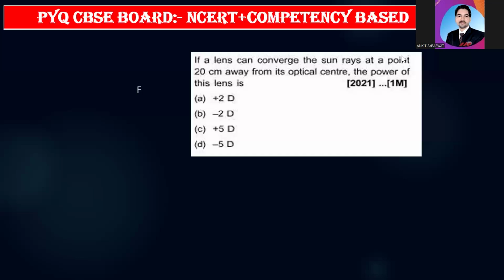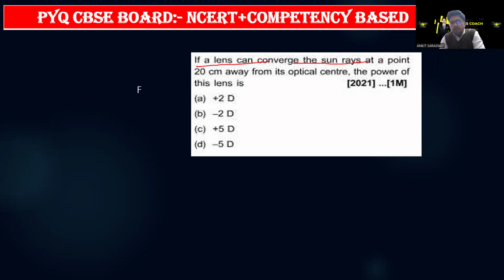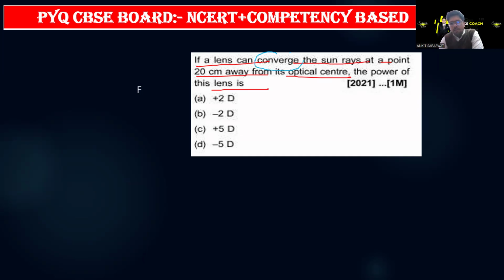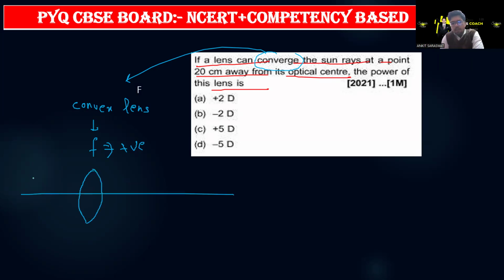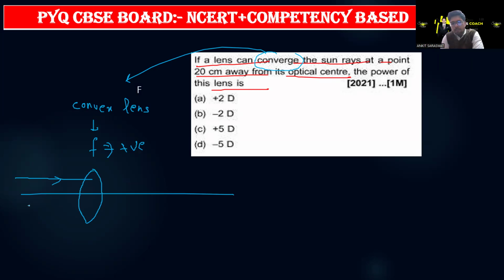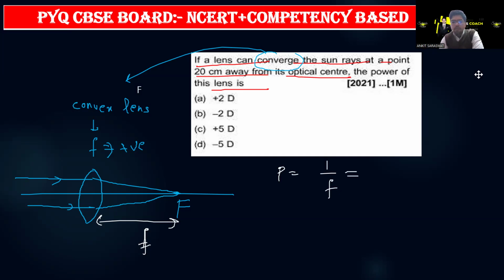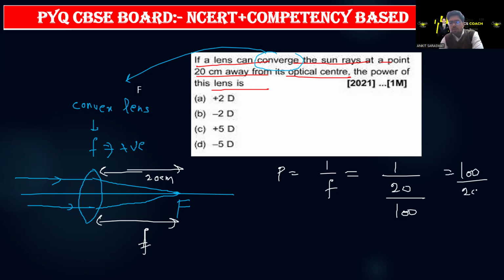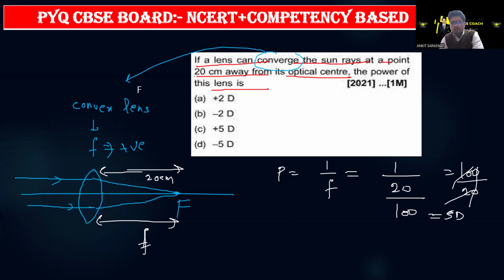If a lens can converge the sun rays at point 20 cm away from its optical center , the power of